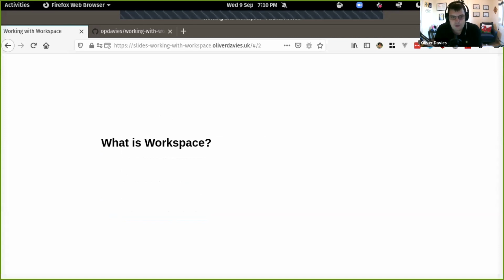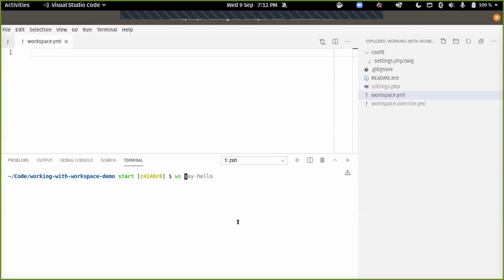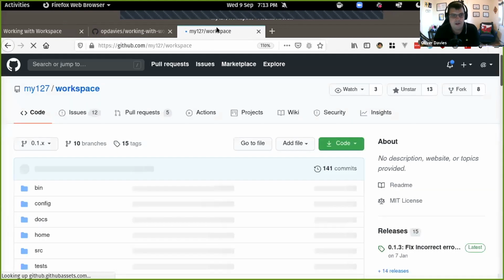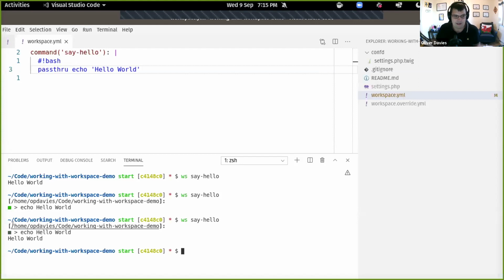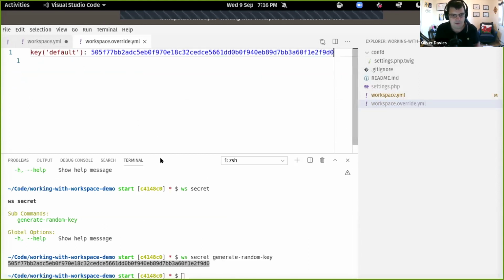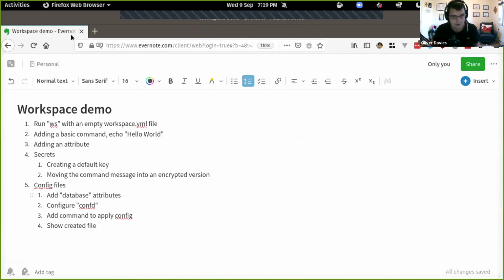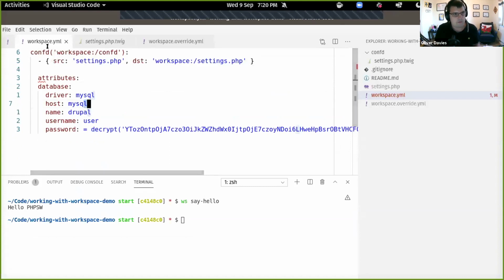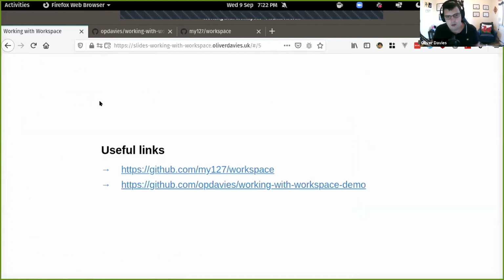Working with workspaces - Oliver Davies - PHPSW: Lightning Talks, September 2020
'Working with workspaces', presented by Oliver Davies at the PHPSW 'Lightning Talks' virtual meetup in September 2020.